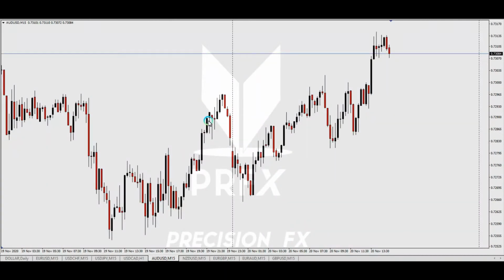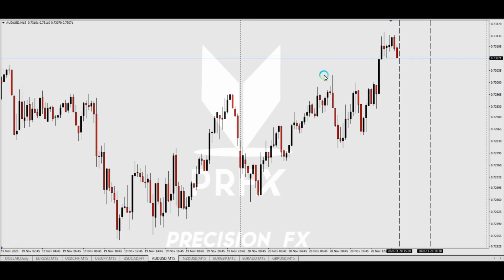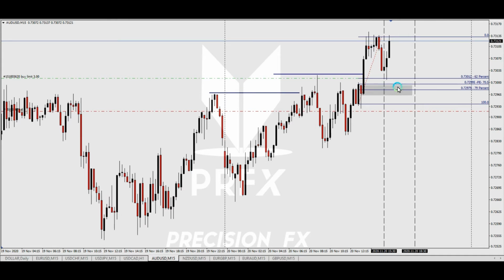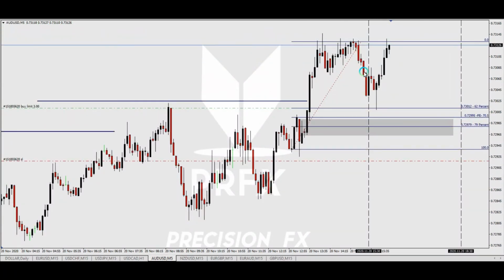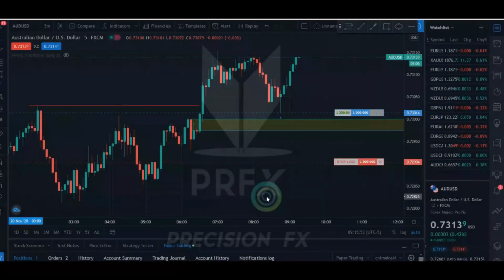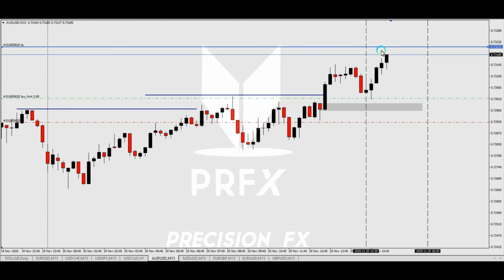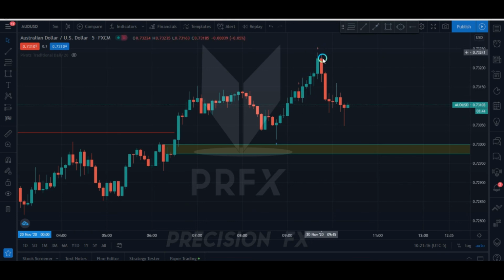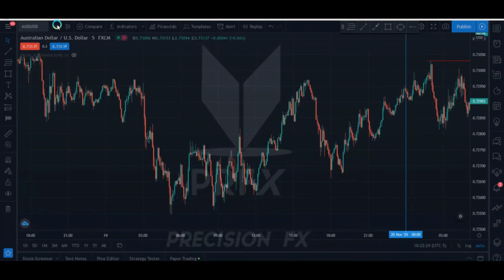SNIPER ENTRIES NOT GETTING FILLED